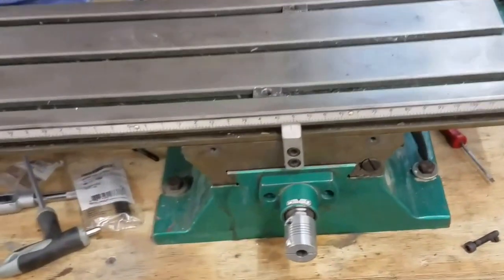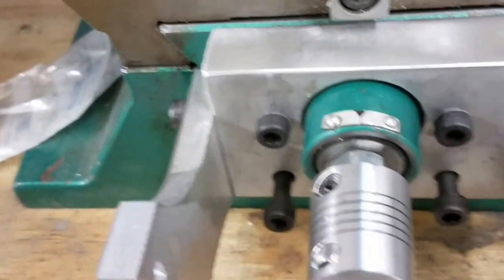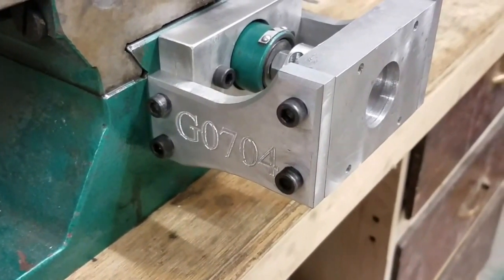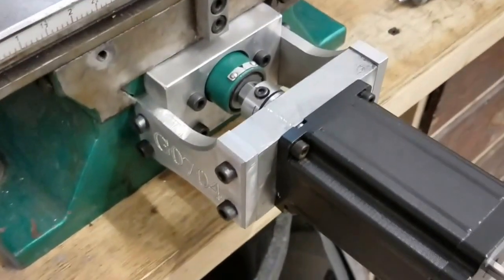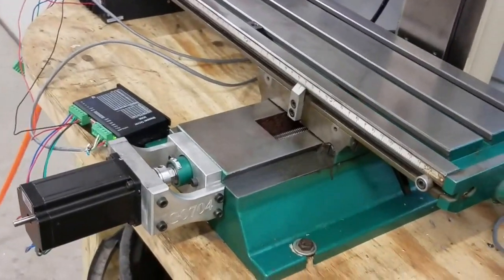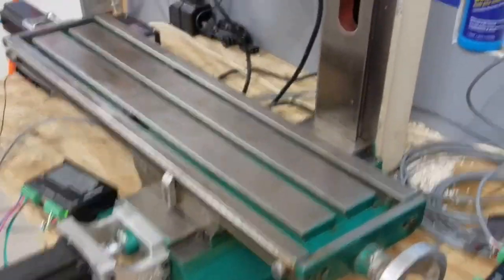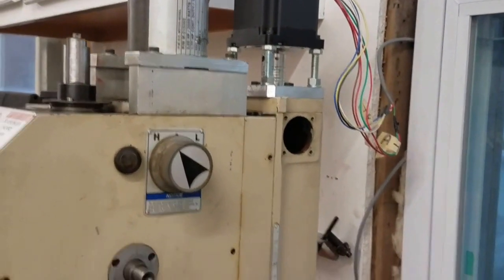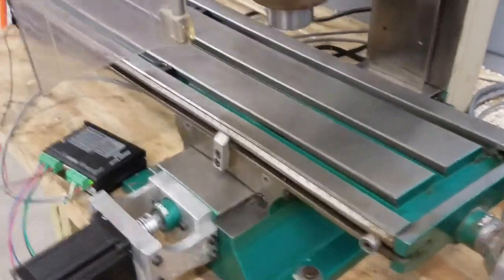G0704 CNC Conversion Part 3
In this video I show how I mount the y and z axis motors. All axis up and running!